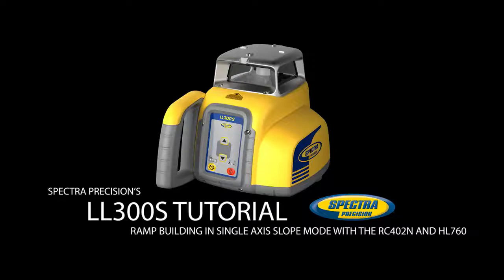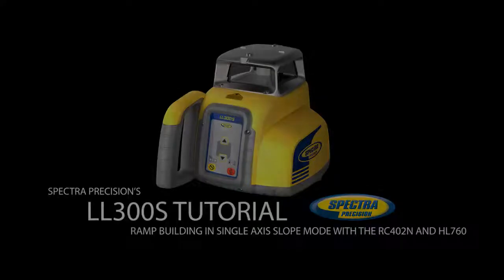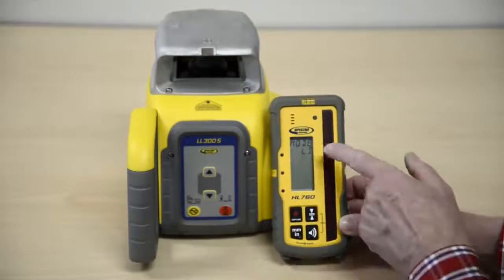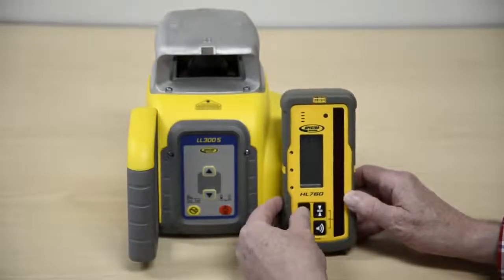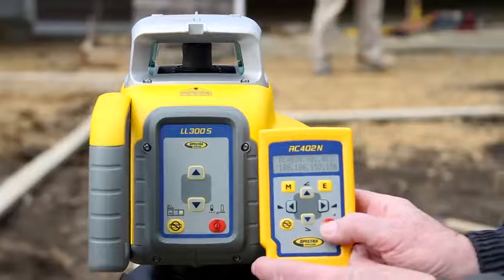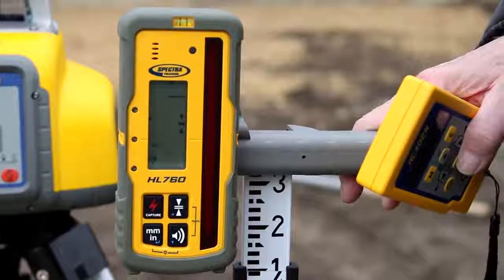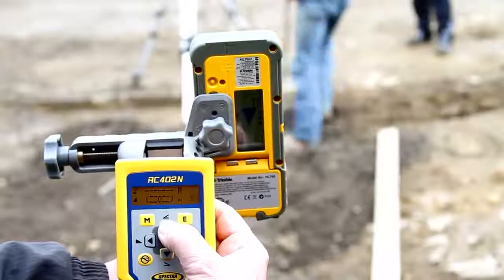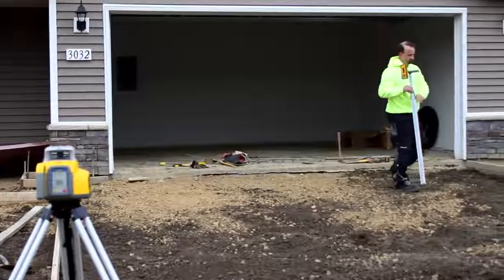The LL300S Laser - [Tutorial] Ramp Building in Single Axis Slope Mode with the RC402N and HL760